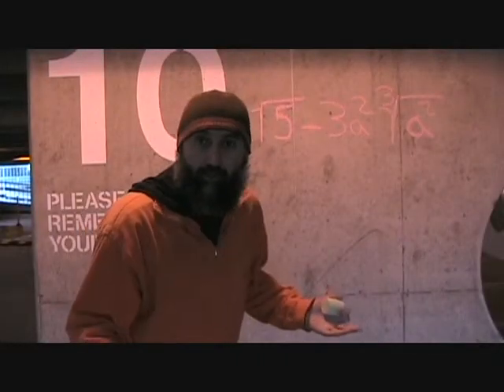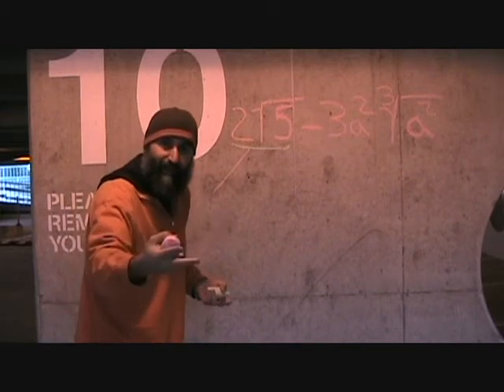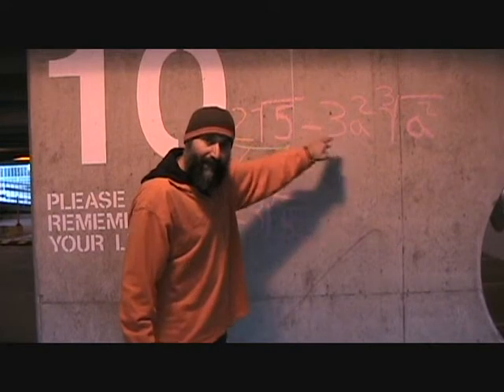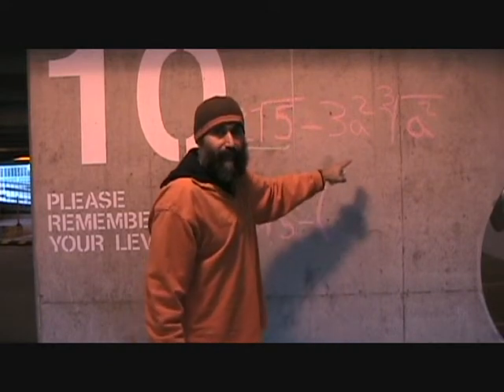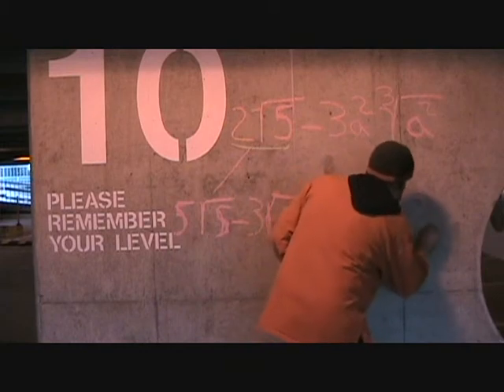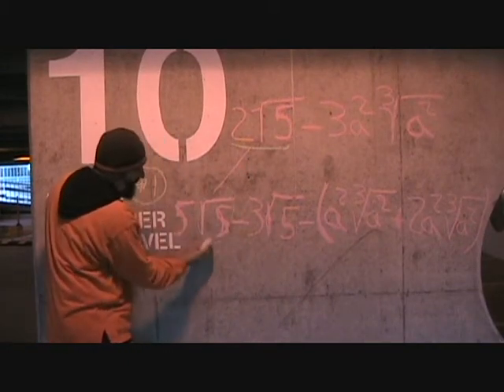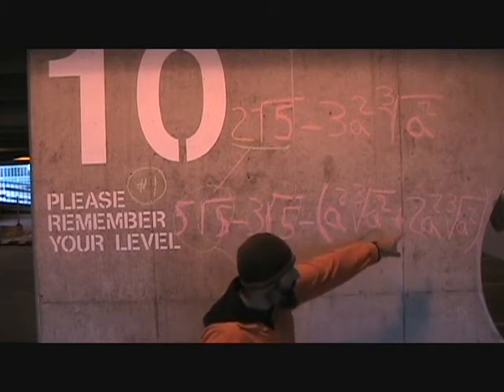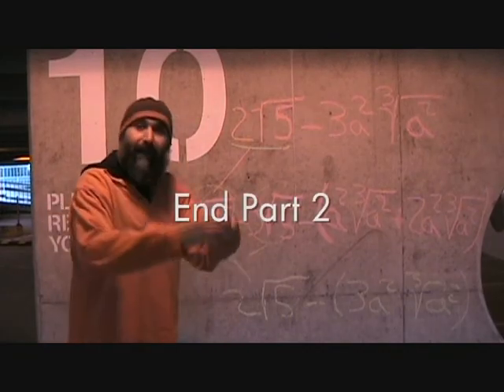Language of Mathematics II (53): Creating a Large Radicals Problem (Part 2 of 4)